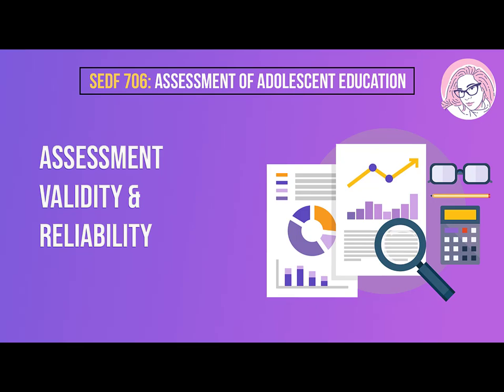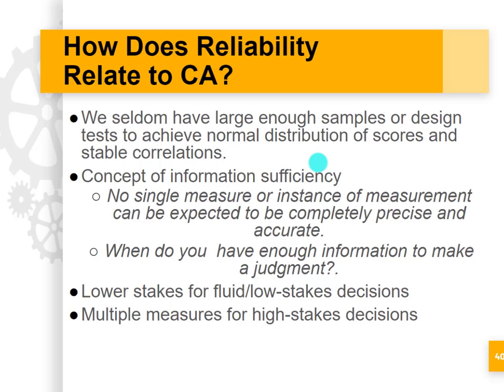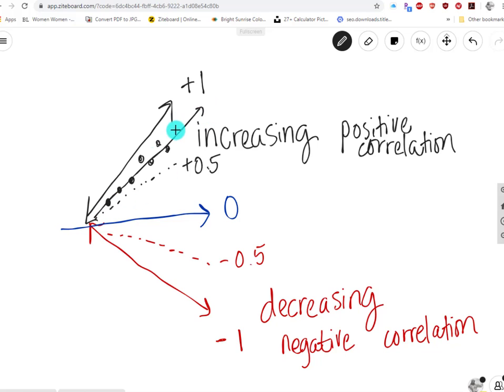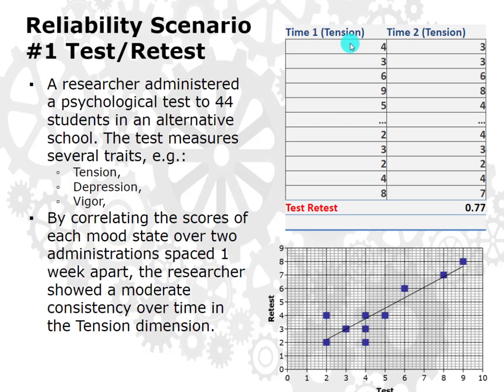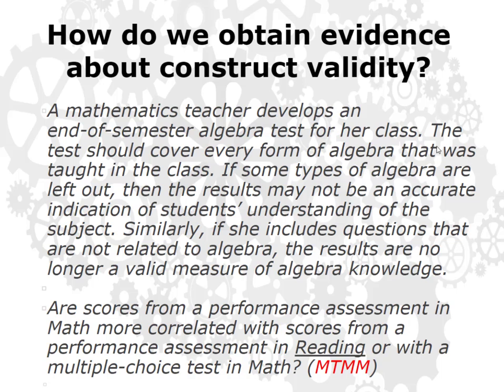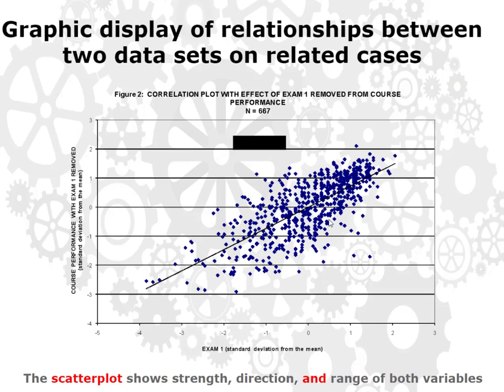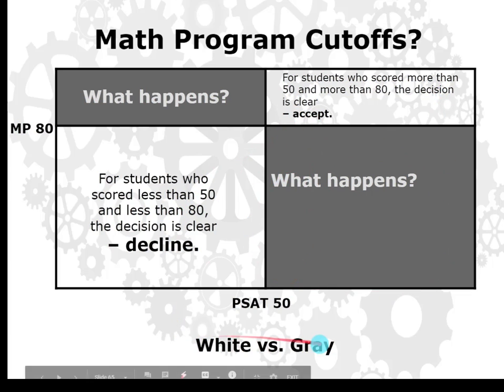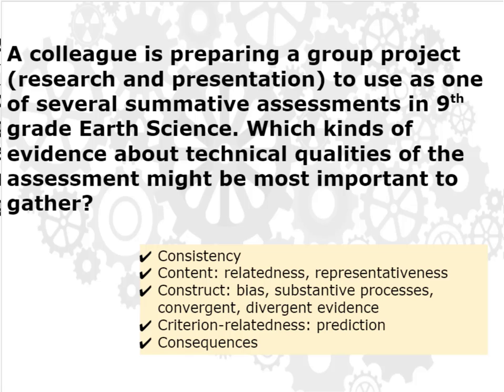SEDF 706: Assessment. of Adolescent. Education - Assessment Validity & Reliability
In assessment, we have to consider reliability and validity when measuring student achievement.  In this video, we examine the Five (5) Cs of validity:

- Consistency (AKA Reliability)
- Construct
- Content
- Criterion
- Consequential

Examples of how teachers may use these conditions throughout their careers are discussed at length.